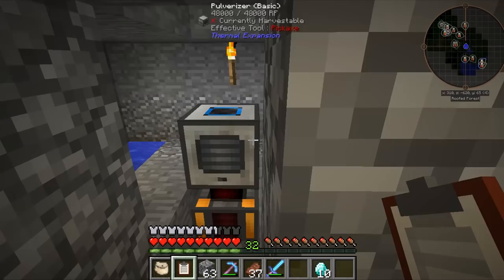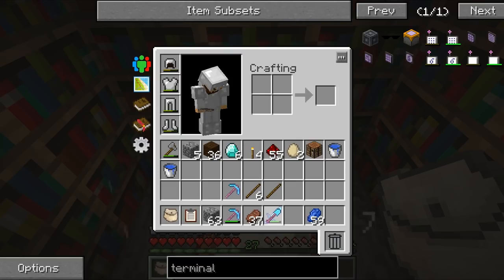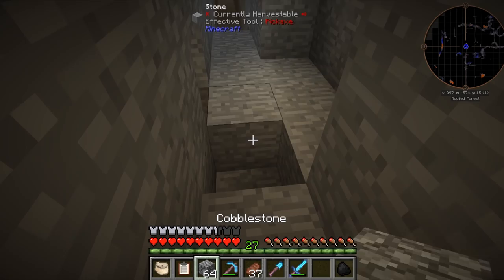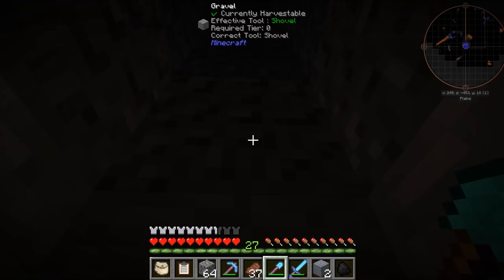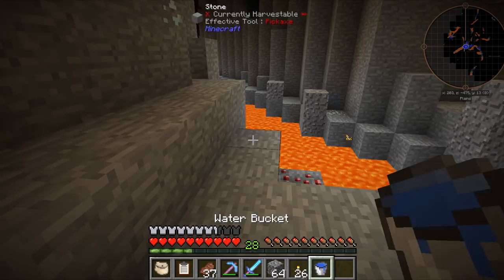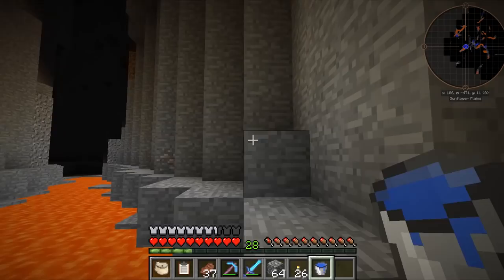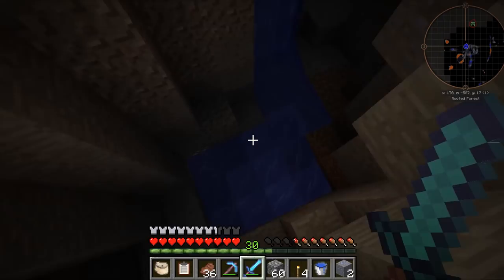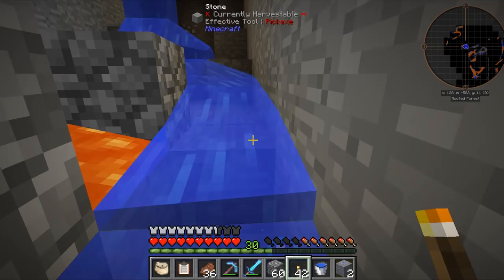Minecraft Bucket List [15] - DIAMONDS ARE MY BEST FRIEND (Hardcore Challenge)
We're back with our hardcore challenge with SnakeDoctor! Today we get a stack full of diamonds! We have a list of items to make or collect and must do so before the other player in order to win! RipSnake Be sure to check his awesome channel for his new series!

Let me know if you like Minecraft!

MEET ME AT MINEVENTION in 2018!!! MEET AND GREETS AND COOL THINGS WILL BE ON Stayfrosty

Social Media!

Have twitter? on the end of your tweets put FrostArmy to support the FrostArmy today!